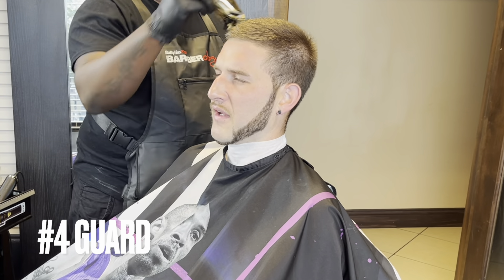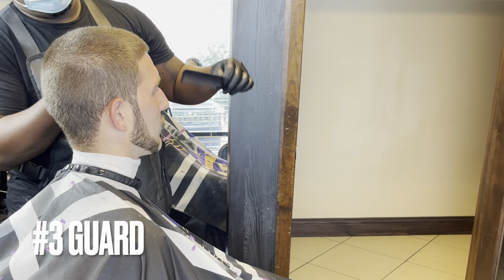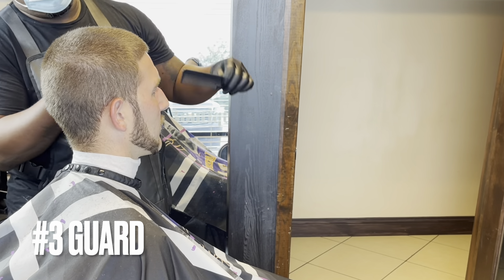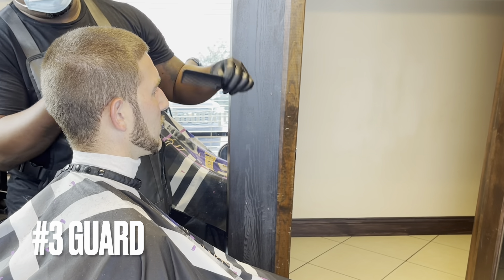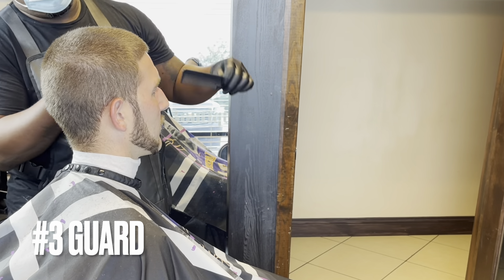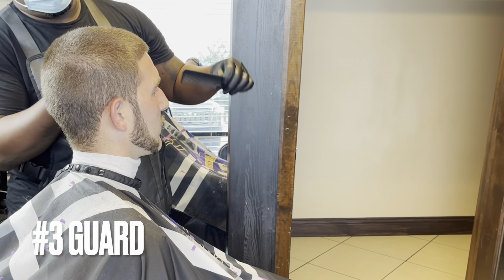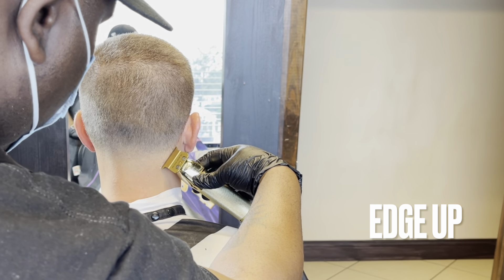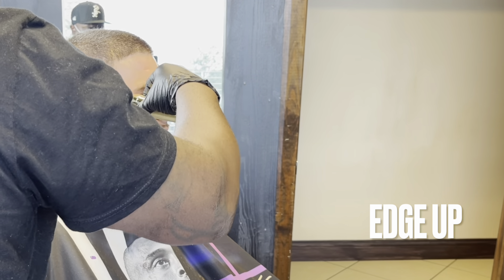Haircut Tutorial: Light Taper Fade on Straight Hair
In this video i will demonstrate how to fade down using attachment clipper combs please don’t forget to subscribe and like the video thank you for watching and for your support